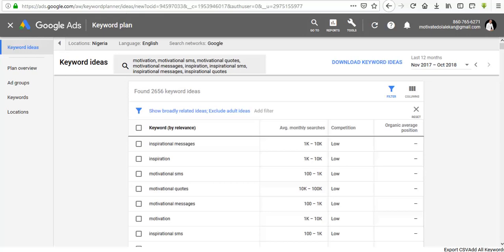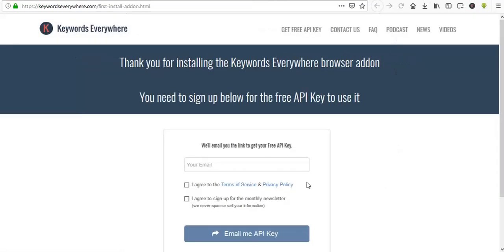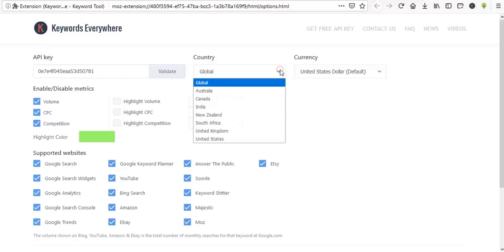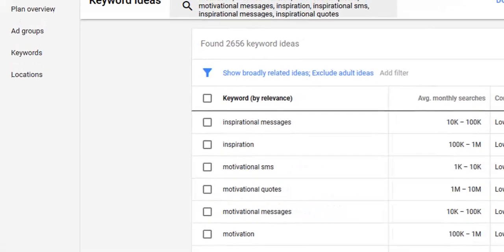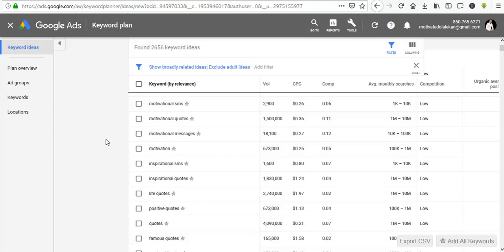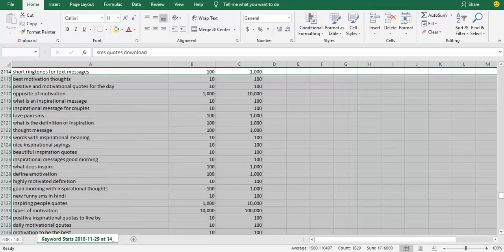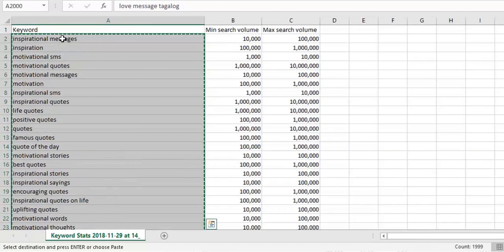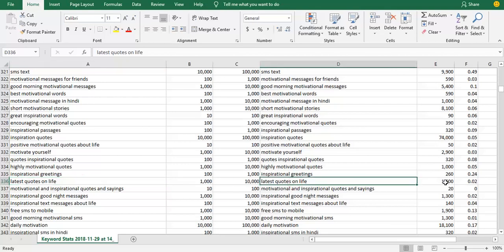How to Install and Use the keywords Everywhere Addon on Firefox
This tutorial on How to Install and Use the keywords Everywhere Addon on Firefox was made specifically for my writers.

You can enjoy.